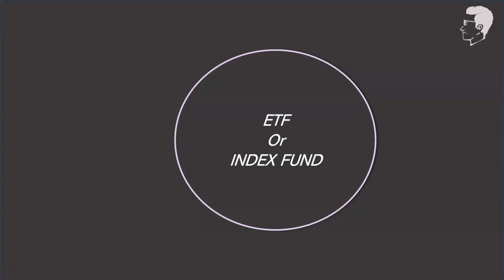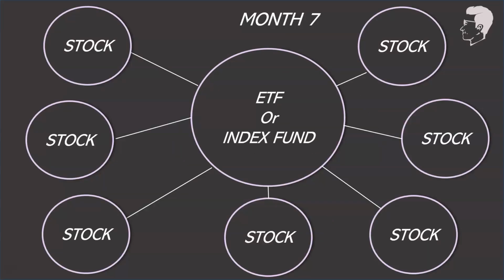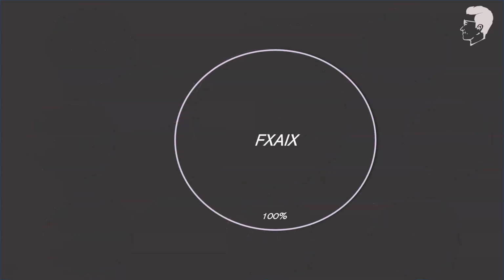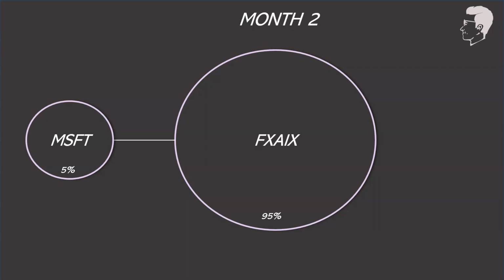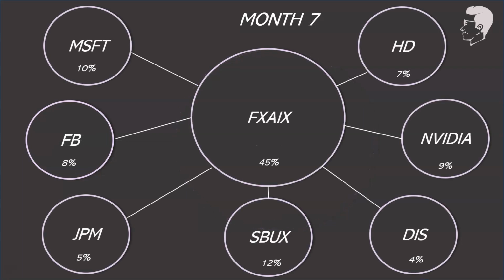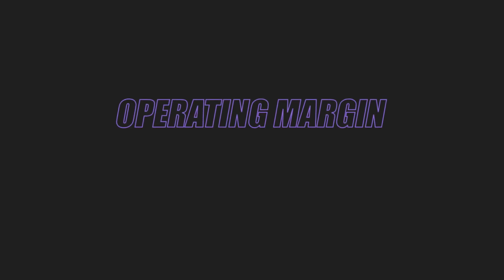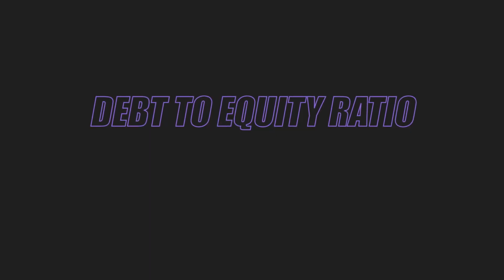How to Create a Stock Portfolio for Beginners | 5 PROFITABLE WAYS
Hey all!  In this video I discuss how to create a stock portfolio for beginner investors.  There are different ways you can go about doing this, and I actually highlight five different ways to do this.  First, there is the one fund portfolio.  Second, there is the three fund portfolio.  Third there is the all inex fund portfolio, and/or ETF portfolio.  Fourth there is the core and satellite portfolio.  Fifth, and finally, there is the all stock portfolio.

Here are some links to things that may help.

0:00 How to Create an Investment Portfolio Intro
2:03 Create A One Fund Investment Portfolio
4:42 Create a Three Fund Portfolio
6:22 Create an All ETF or ALL Index Fund Portfolio
8:40 Create a Core and Satellite Portfolio
10:23 Create an All Stock Portfolio

🔊 1 Month Free of the music I use in my videos

Let’s connect:

Instagram (for my photography) – @robbieinmanila